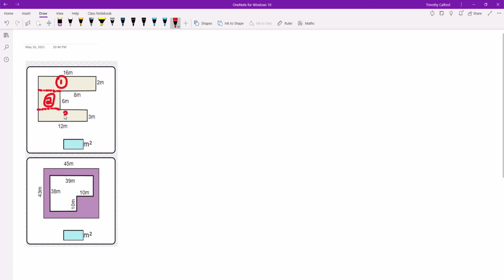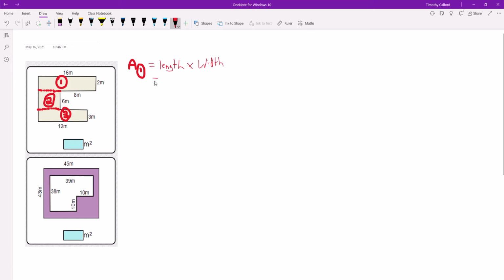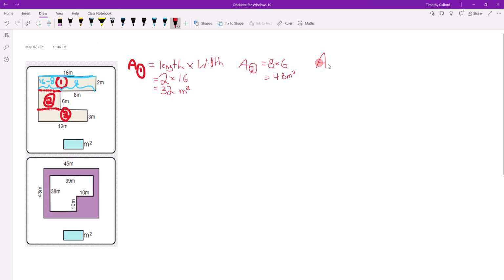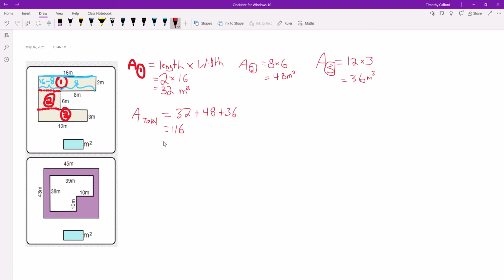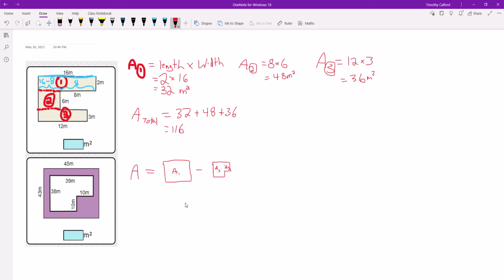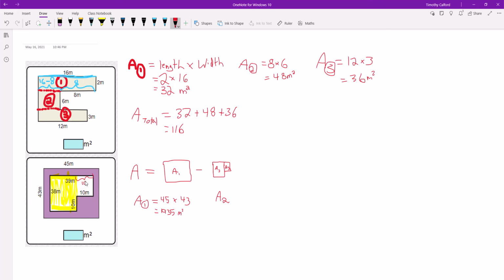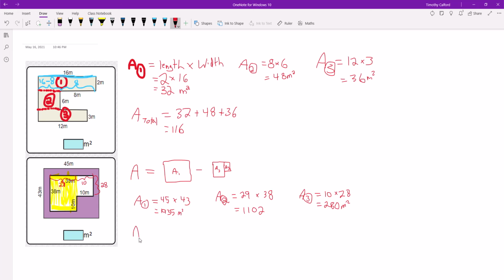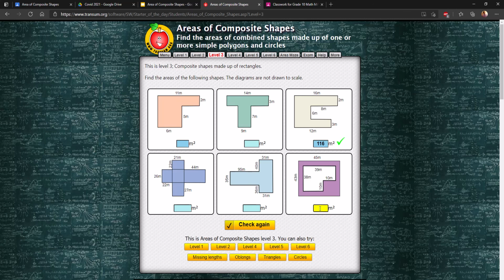Rectangular Composite Area Example